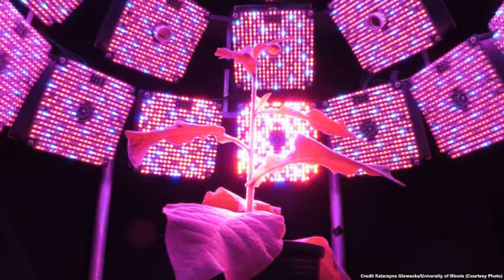Supercharged Plants May Mean More Crop Production